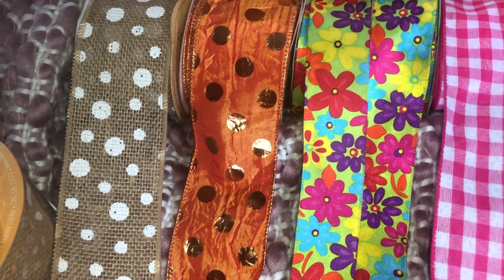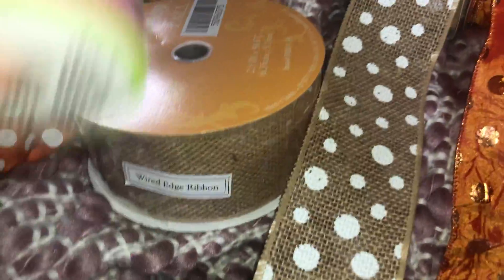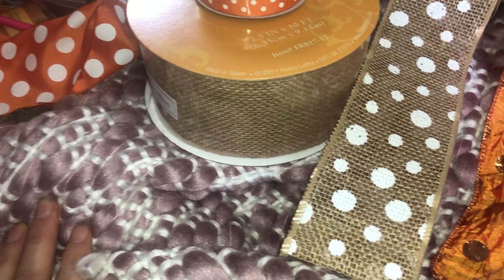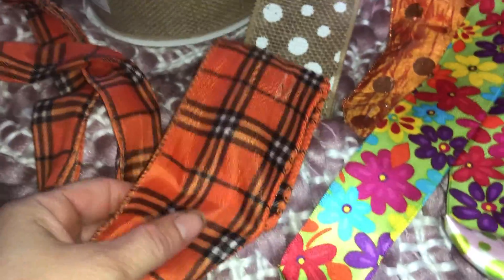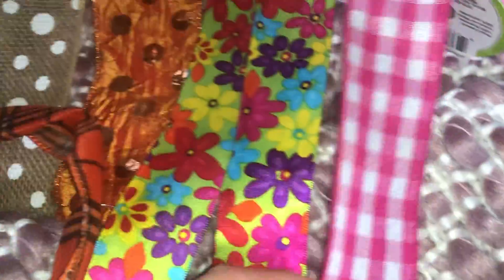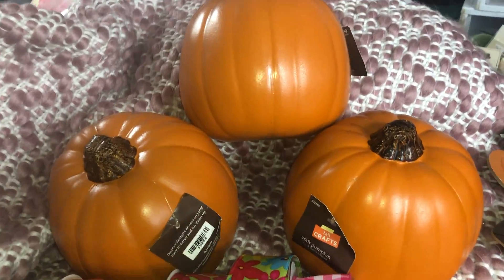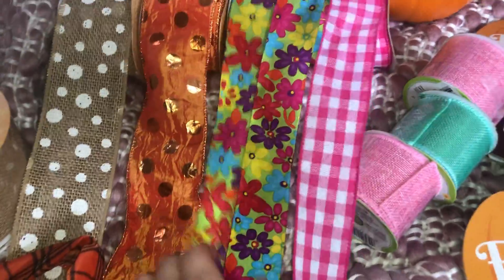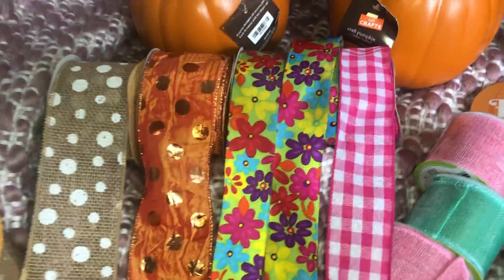Cooking Up More Crafts lol 😂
Hey guys ! How are you all doing ? Still working on crafts. I will let you know how cute they turn out !!!